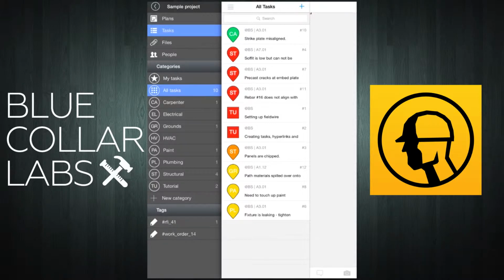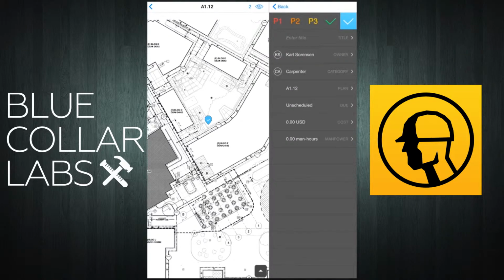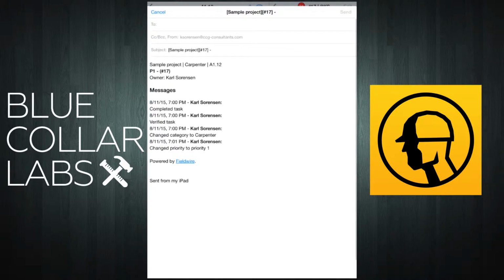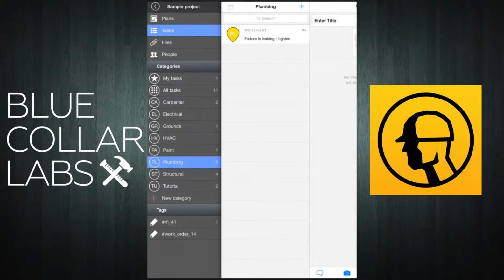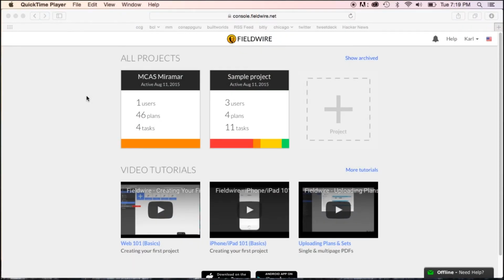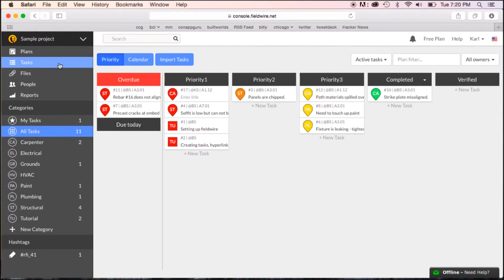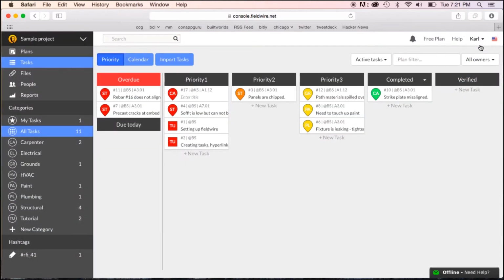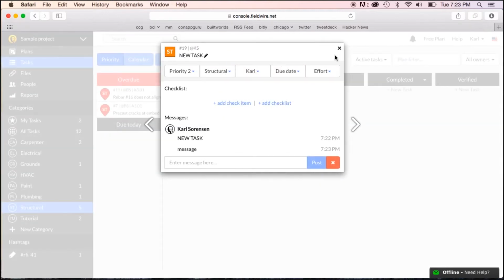Fieldwire | Issues-Tracking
Fieldwire is a mobile application and SaaS (Software as a Service) platform that addresses Issues Tracking constraints as a primary workflow solution. Record, collect and view jobsite information/deficiencies in real-time and within the context of project designs.  Access Fieldwire through your internet web-portal, or on your Apple iOS and Android mobile devices.